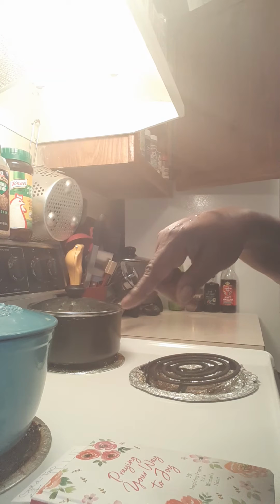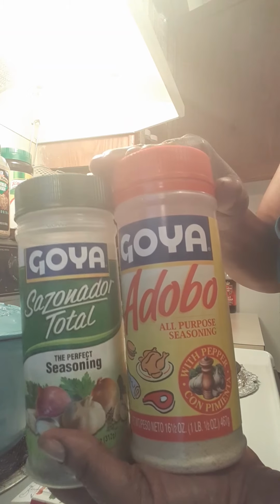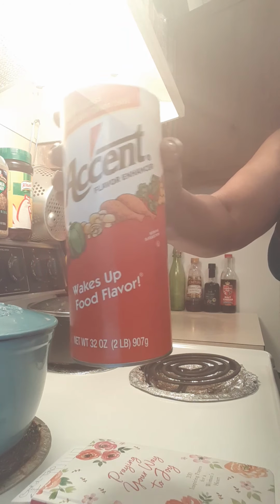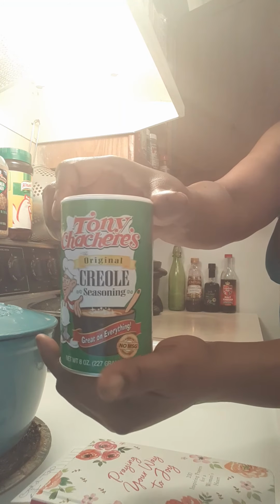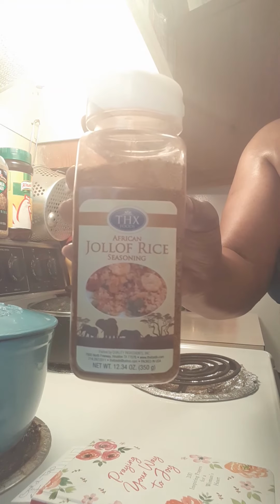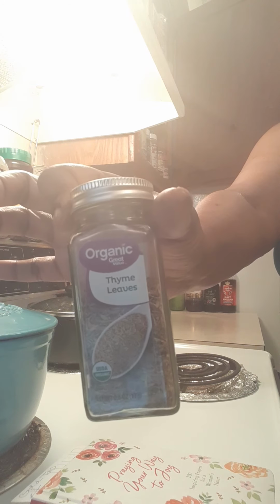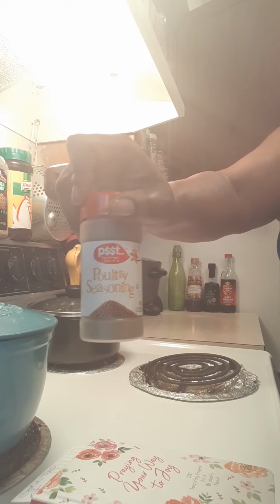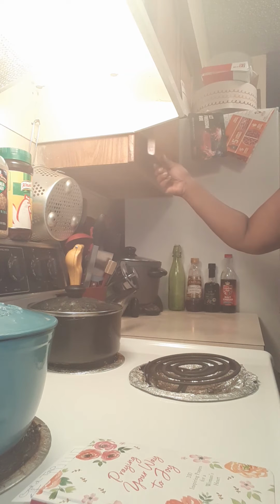My Everyday Kitchen Cooking Seasonings & Some PRAISING!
It's Real Good!